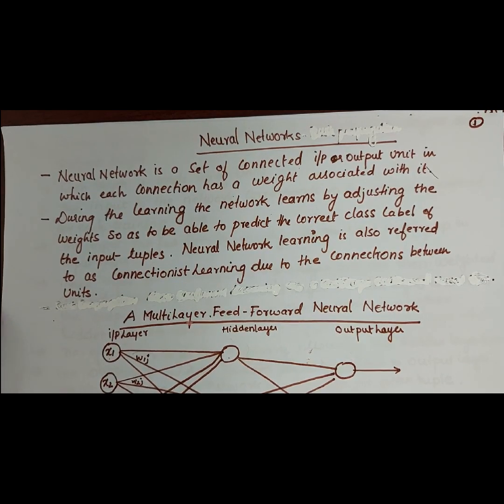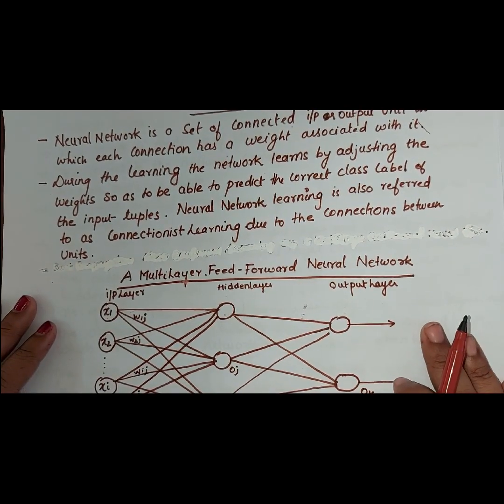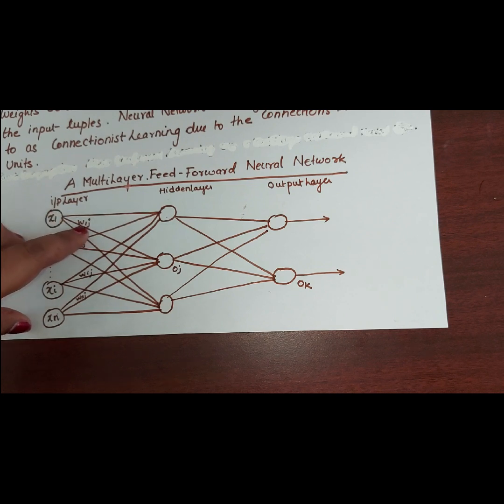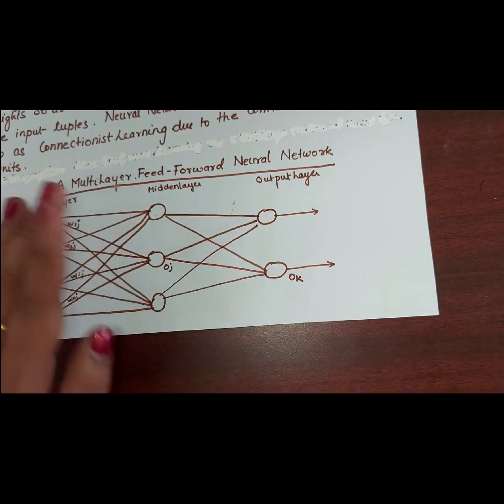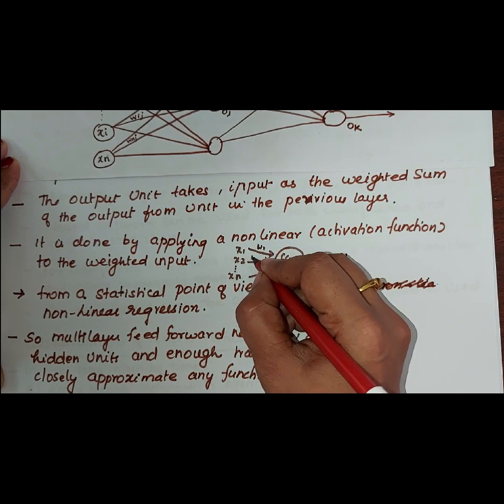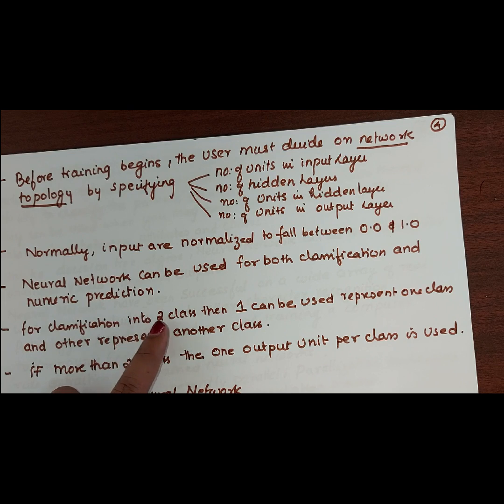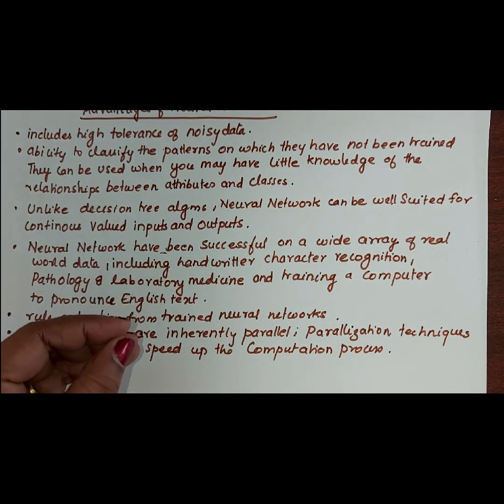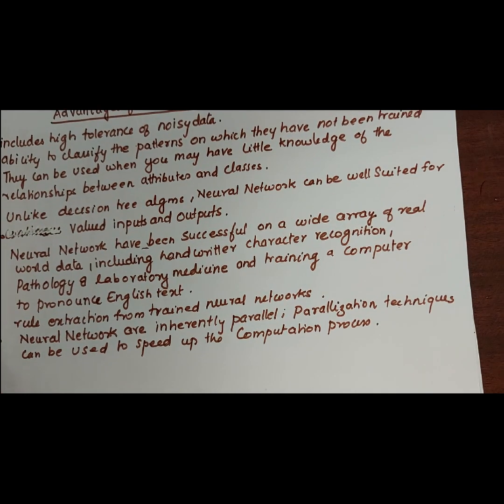Neural network- Multi-layer Feed Forward Neural Network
Neural network- multilayer feed-forward neural network